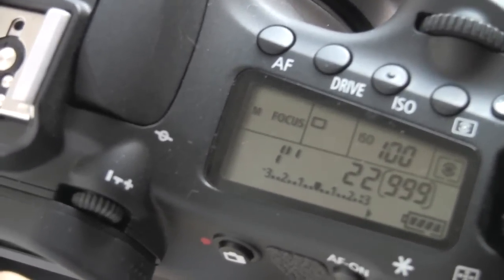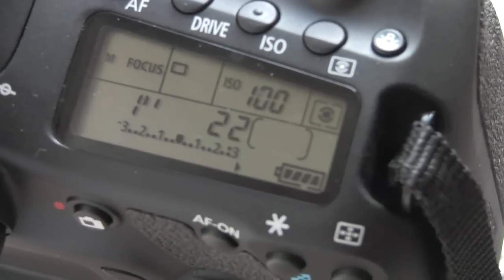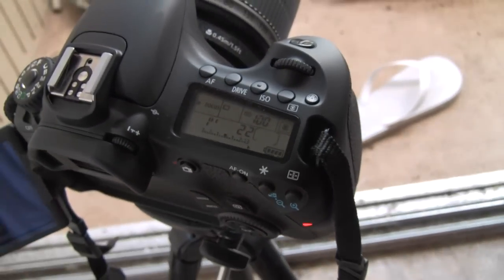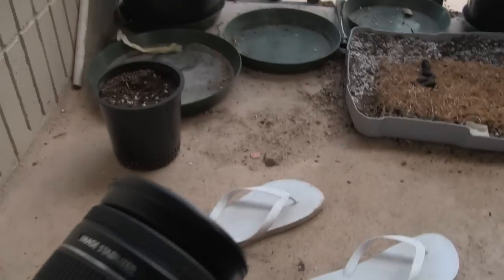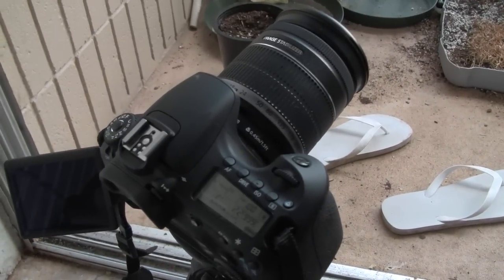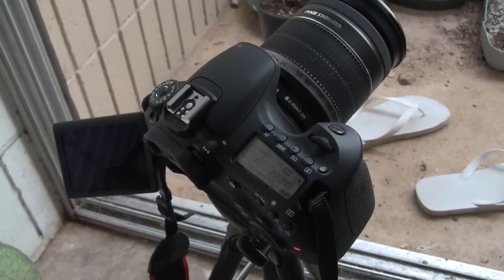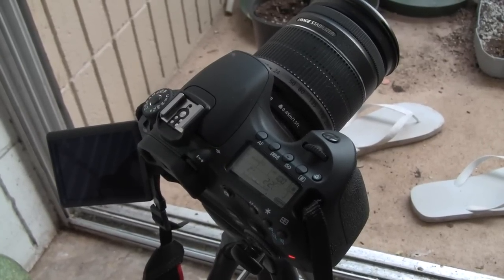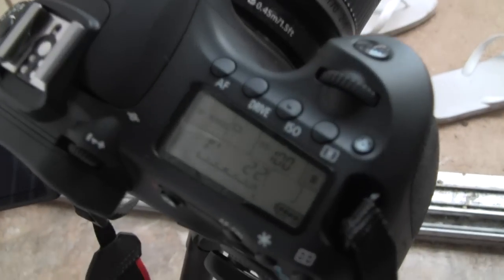60d timelapse test with Magic lantern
testing out the 60d with magic lantern software's intervalometer tool. to remove flicker on EF lenses, untwist your lens to "trick" the aperture to stay open. this will stop your flicker. you dont need to do this on prime lenses. i didnt do this lens trick so my time lapses have flicker.
link for shooting time lapses